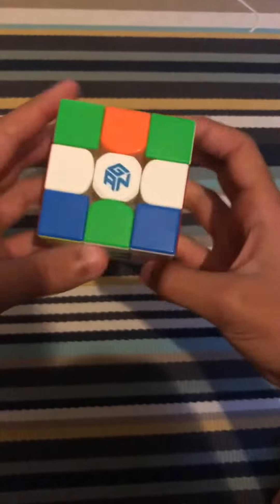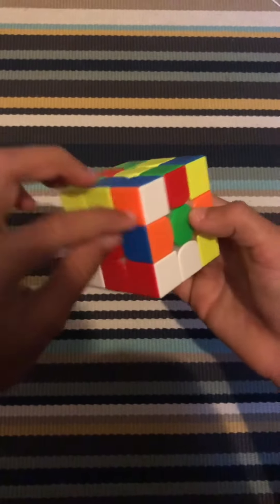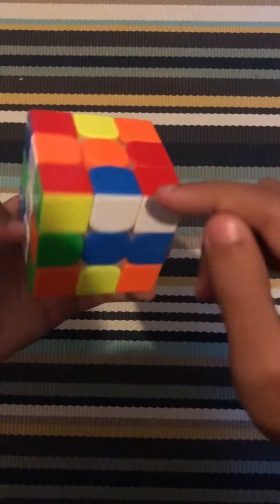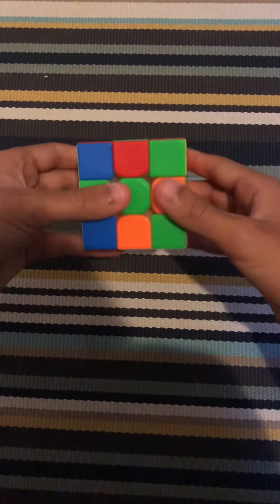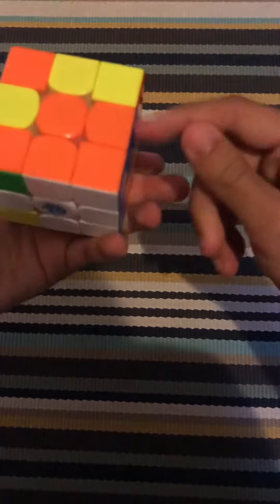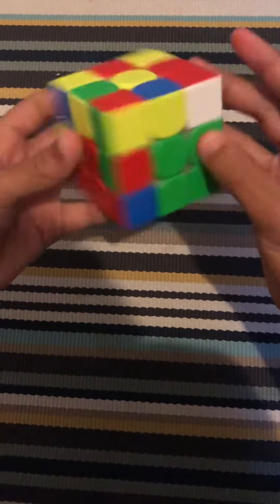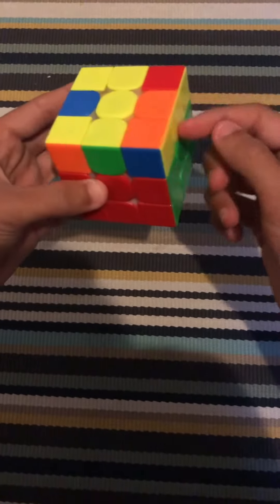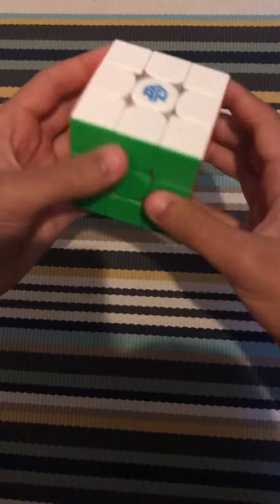13.2 second solve reconstruction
The scramble is D’ L2 F2 U’ B2 D2 B2 U F’ D B’ R’ B’ L2 U’ F’ D B D R’